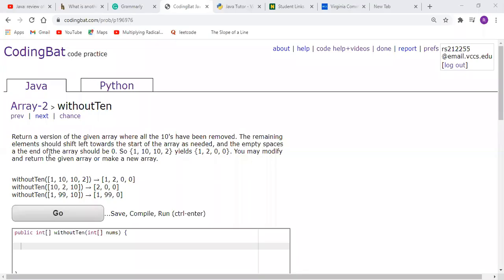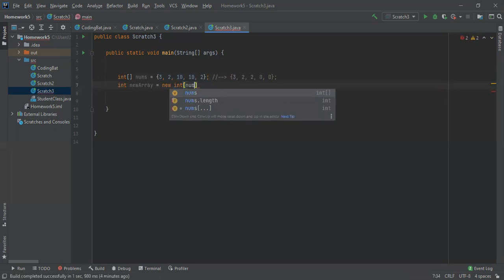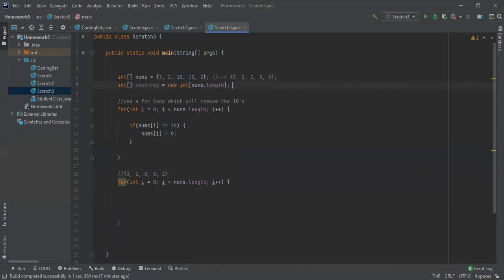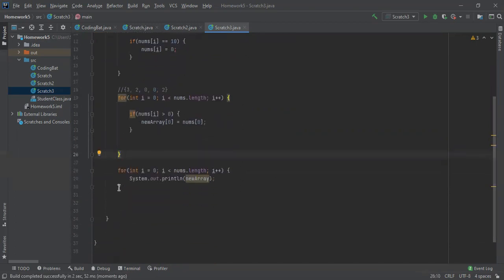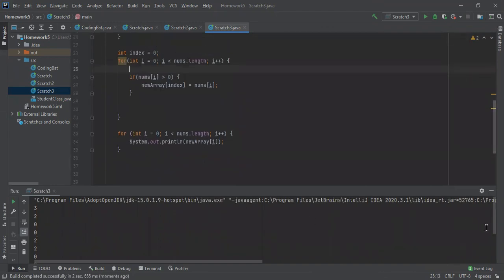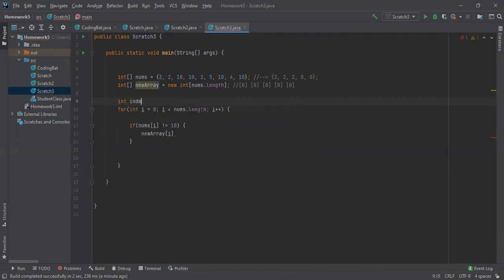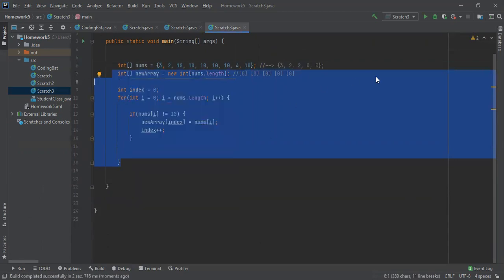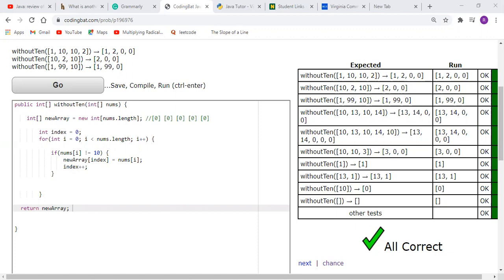CodingBat - array2 - without10